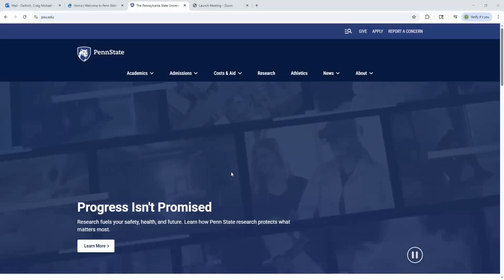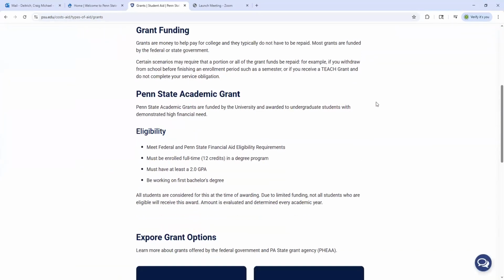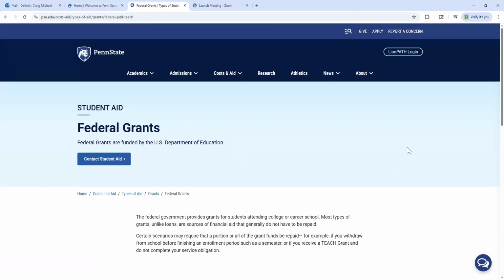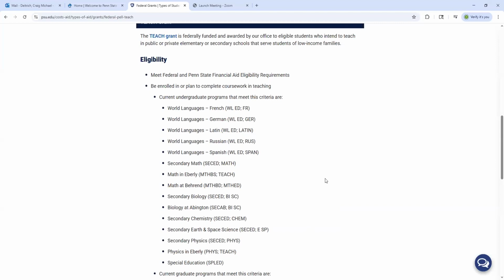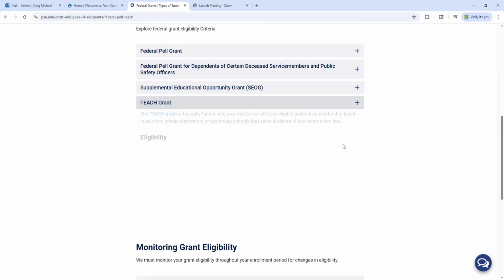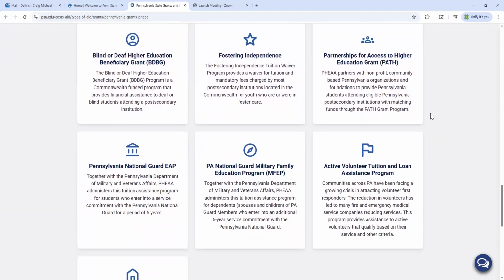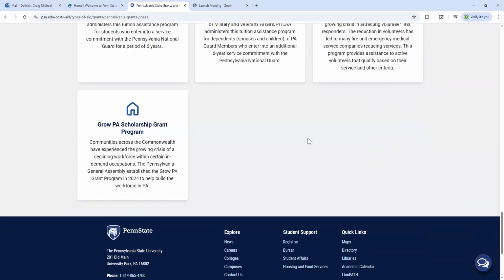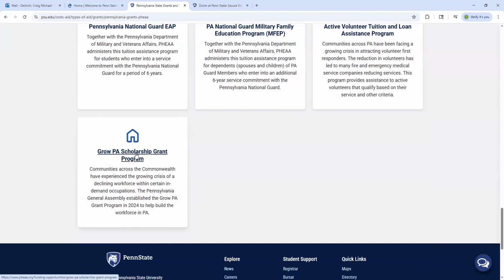Zoom with Craig - Grants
Join Craig as he leads you through our website. In this installment, he will show you where to find information on Federal and PA State Grants. While most are based on the FAFSA application, there are some that have specific eligibility criteria. See if any apply to you.